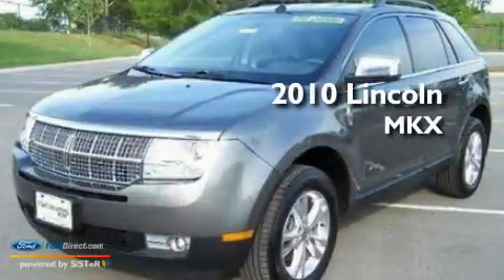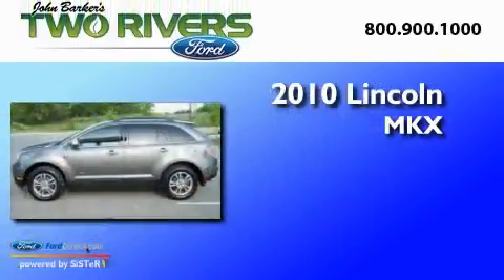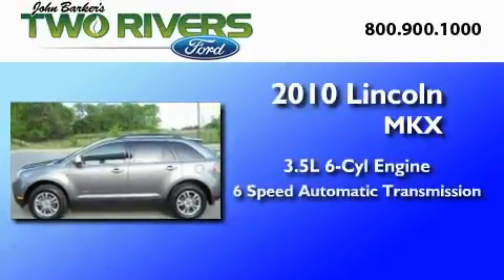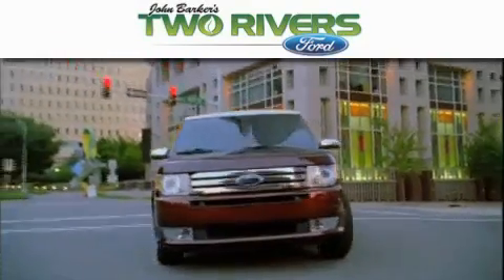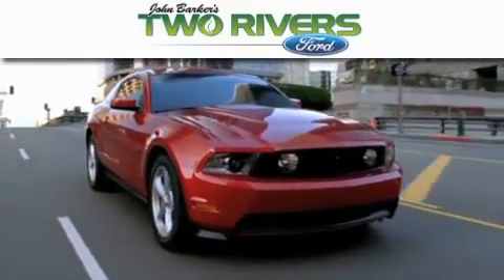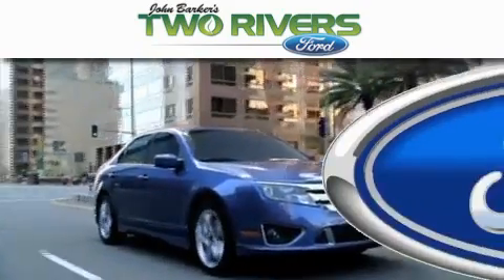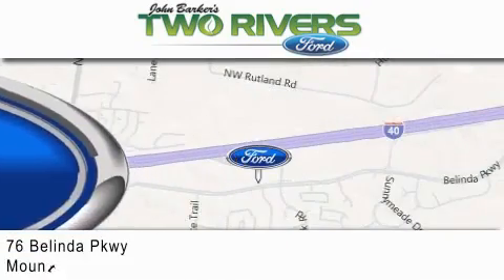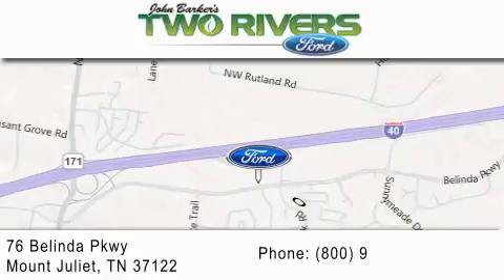2010 LINCOLN MKX TN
Year : 2010
 Make : LINCOLN
 Model : MKX
 Engine : 3.5L V6
 Trans . : AUTO 6SPD
 Exterior : GRAY
 Miles : 20,113
 Interior : MEDIUM LIGHT STONE
 Stock : 90684-1